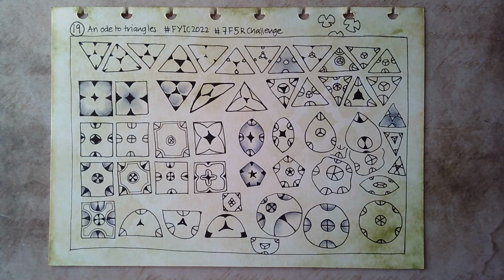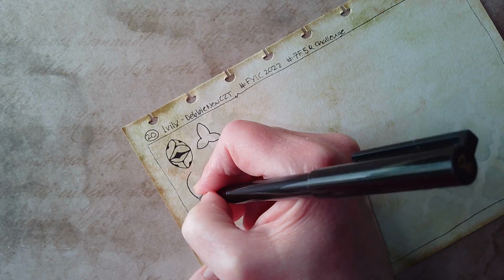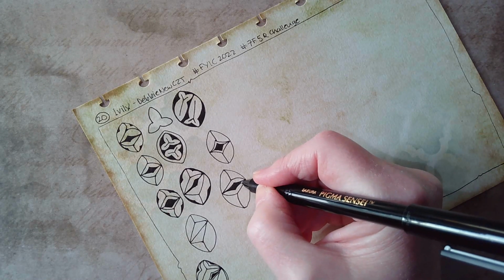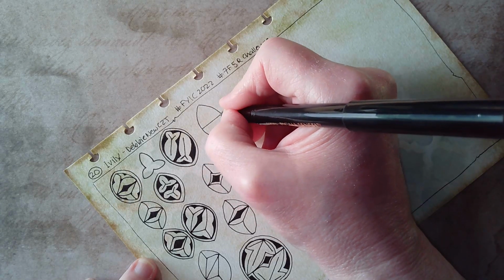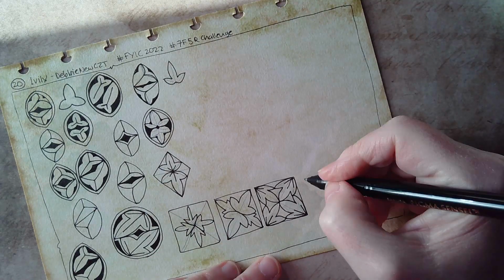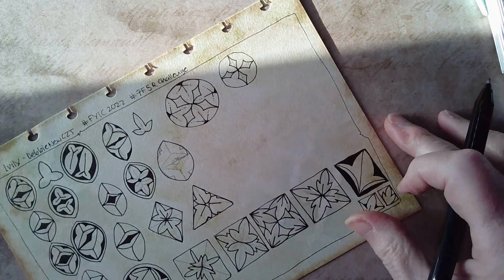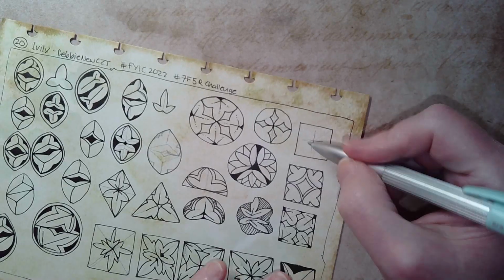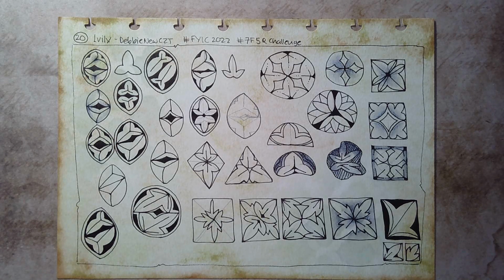"Ivily" - Tangle Pattern Fragment for Day 20 of FYIC2022 | Zentangle | Pattern explorations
This fragment totally vexed and slightly frustrated me. I just couldn't get my head around it!

Still, I persevered and came up with some variations on the theme of ivy leaves.

If you enjoy this video and find it useful, then please give it a 👍. Please consider sharing the video with others you know who would enjoy it too.

As always. I want you to know that I am not paid, sponsored or gifted any product in return for it being used and/or mentioned in this or any previous videos. All opinions are my own and I share the information as people seem to like to know what materials I use.

Facebook - either Angela Porter or @Artwyrd